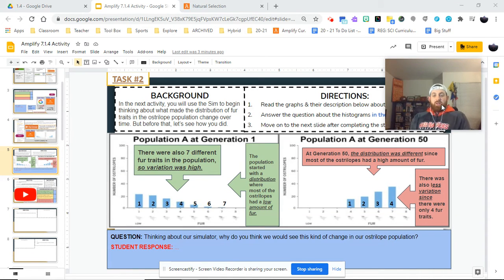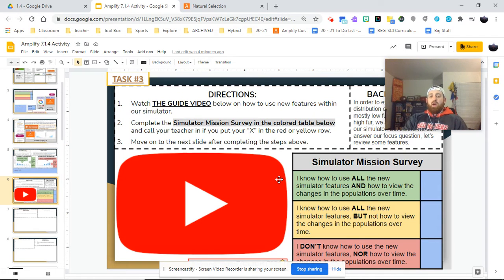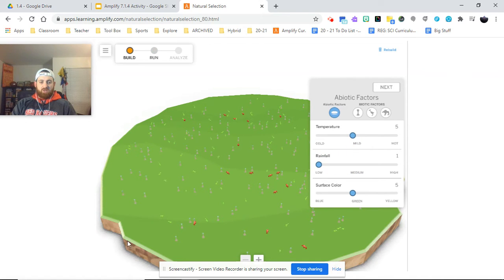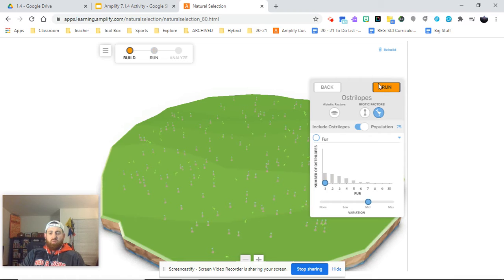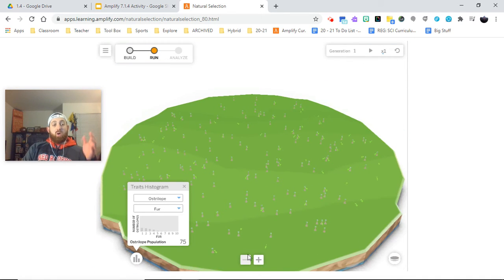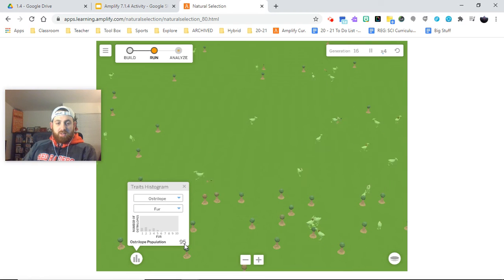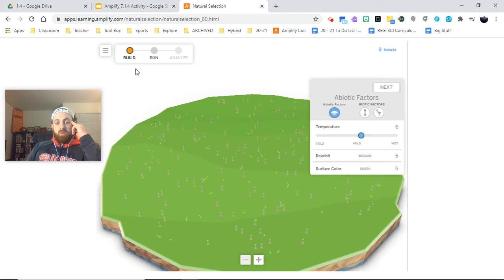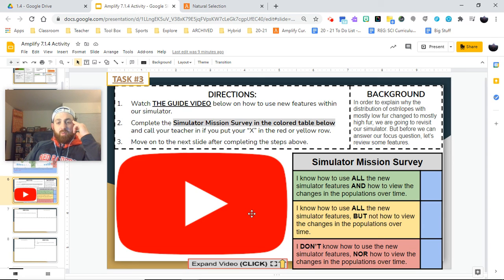VIDEO GUIDE: Simulating Change In Populations